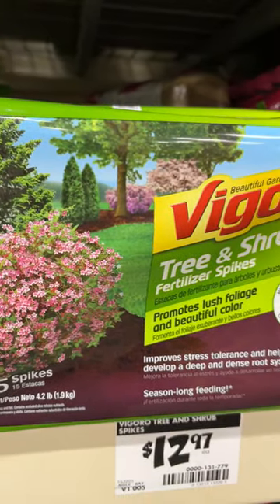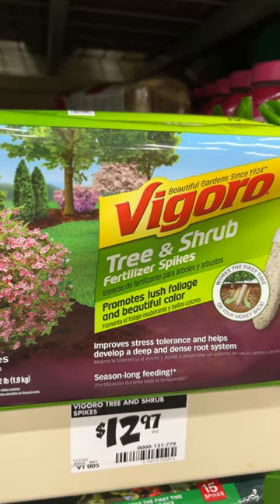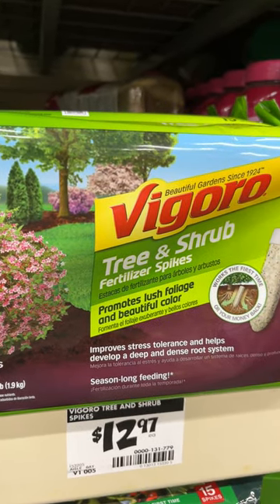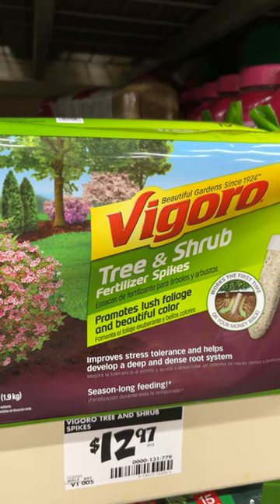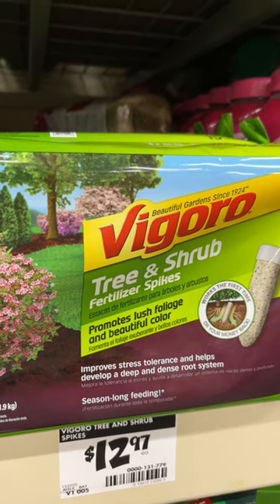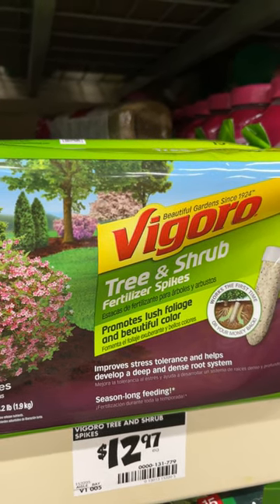Tree Spikes for fertilizing trees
Instead of making a surface application of fertilizer, or creating holes in the soil for the insertion of granular fertilizer, some people like to use 'tree spikes' that contain fertilizer solidified into a spike you can hammer into the soil.